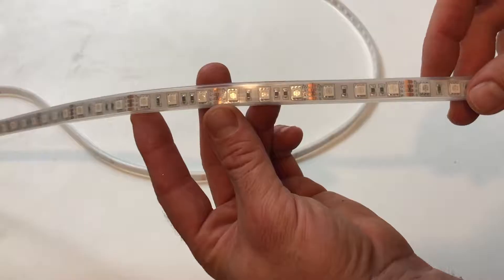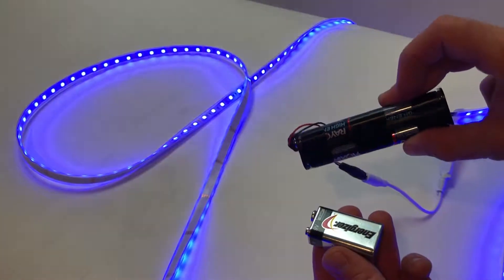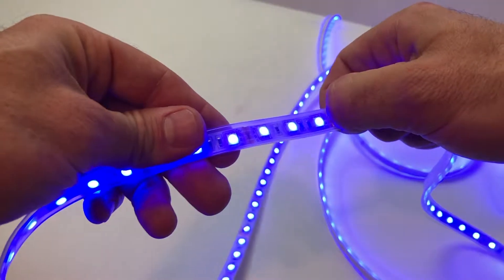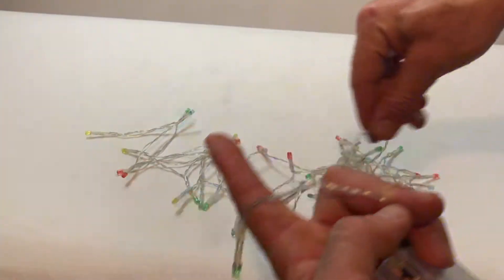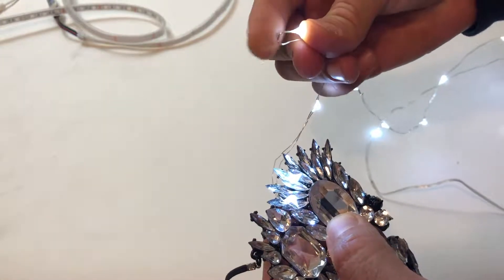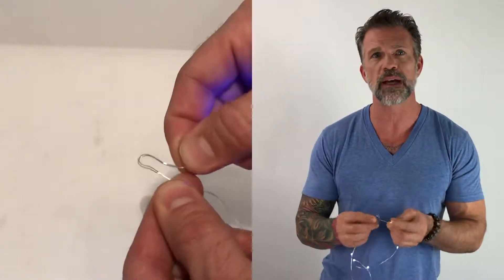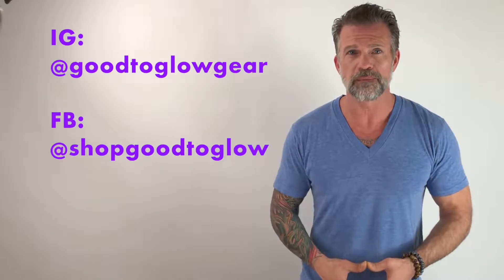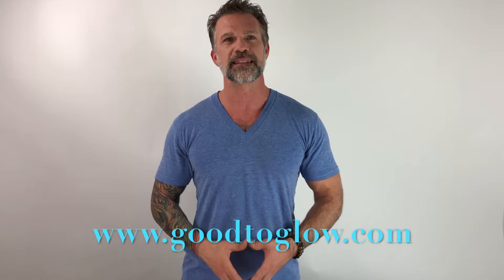Bright Minds - DIY LED Wearables Introduction to plug and play LEDs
What are the best plug and play LEDs you can use to add glow to your wearables? Here are the 3 options I'd suggest.  With NO electrical experience or soldering; just the item you want to add lighting, some batteries, a little effort and your Good To Glow!

All three of these options are available for purchase on our website.  Once you buy them we will send you a link to a video with DIY tips.